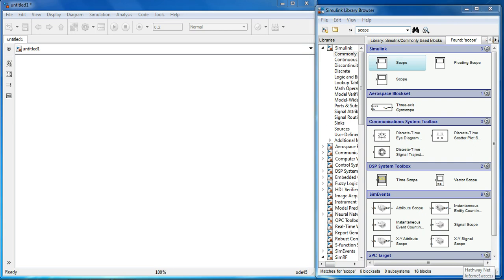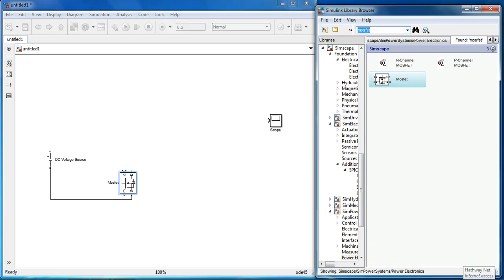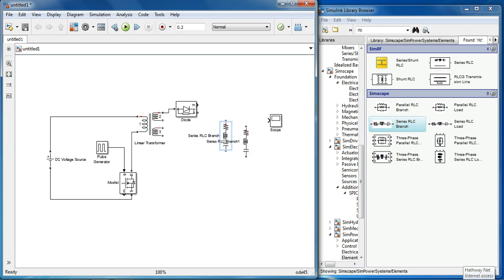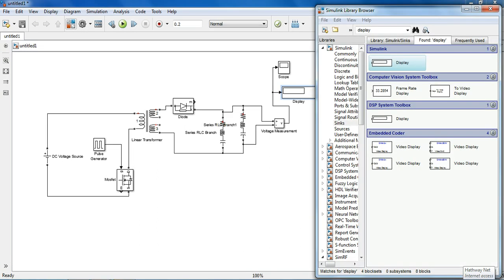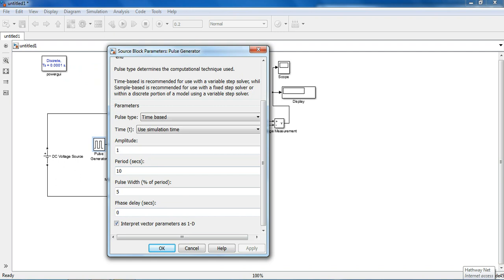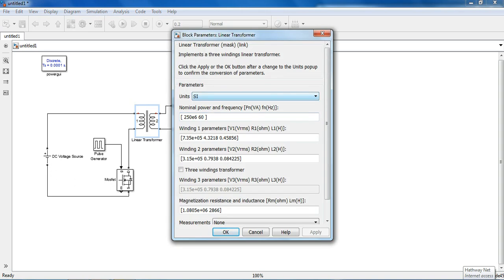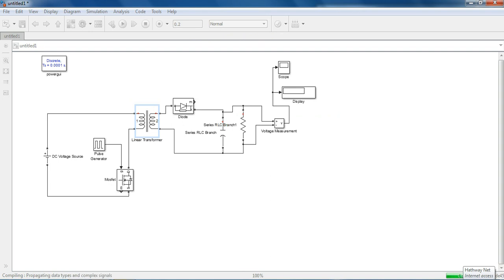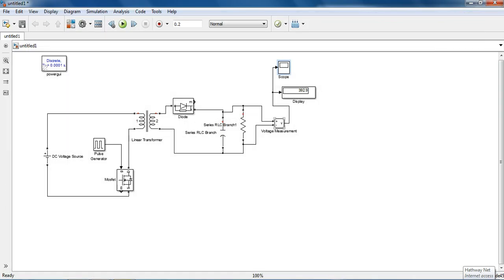matlab simulation of fly-back converter.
this vedio presents fly-back dc-dc converter's simulation in MATLAB/simulink. Simulation is done for both buck and boost mode.